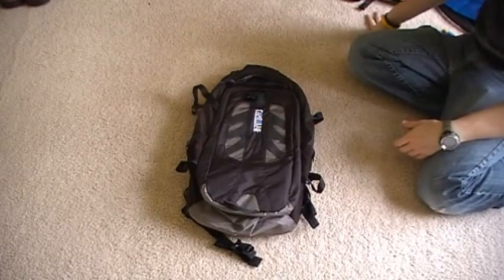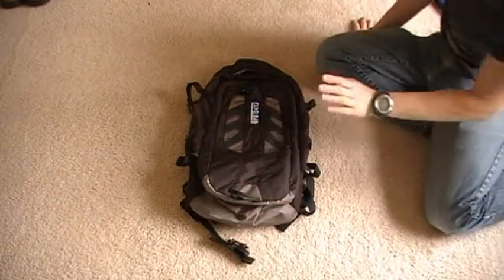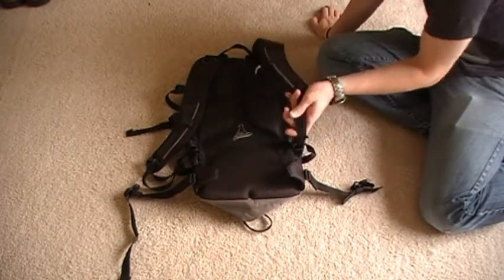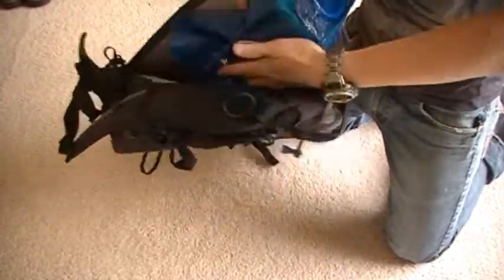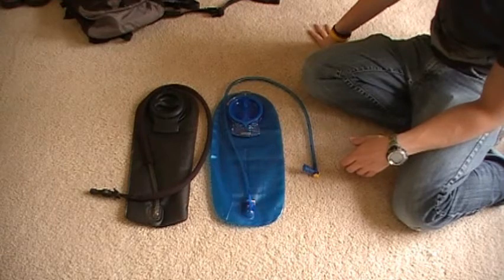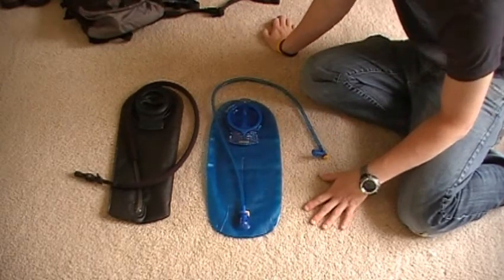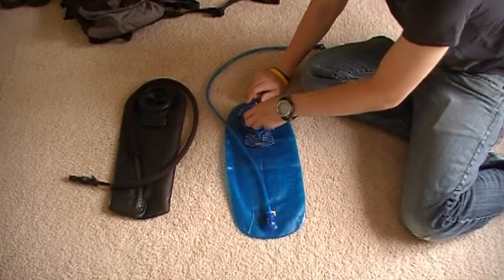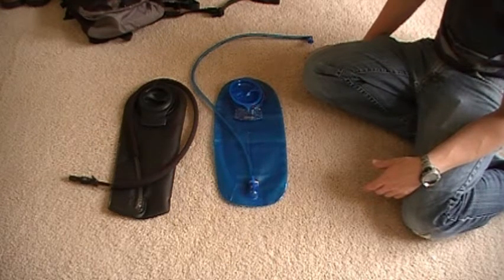Camelbak Rim Runner Review pt 1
The 2011 Camelbak Rim Runner Review pt 1

The rim runner is made of 420D Nylon and weighs in at 1.65 Lbs this 100 oz hydration pack has 24L of cargo room, contains the new Antidote™ Reservoir with Quick Link™ System, it runs about 75-85 USD.

This is my new go to day pack so please check out the video for more info and check out part 2